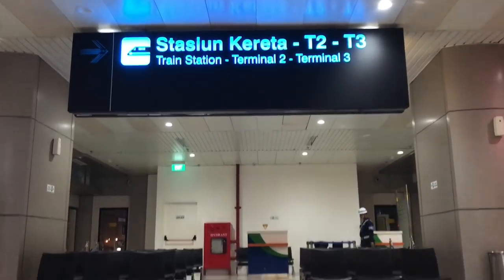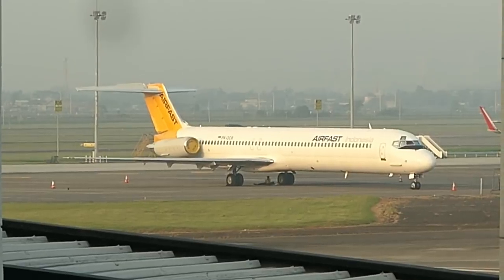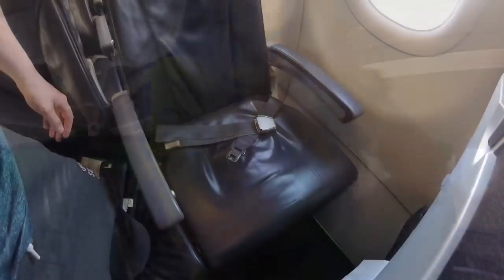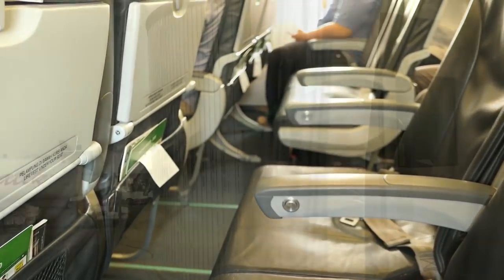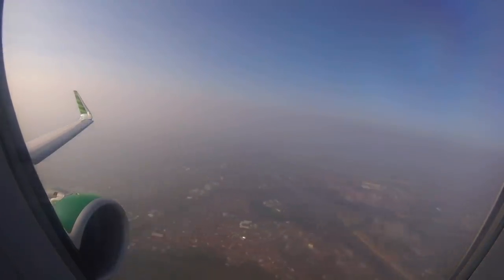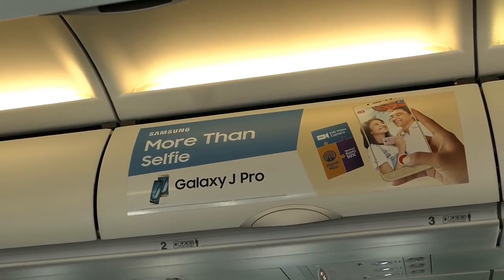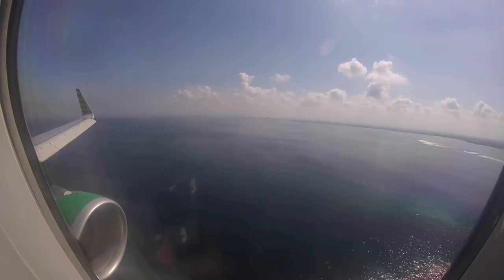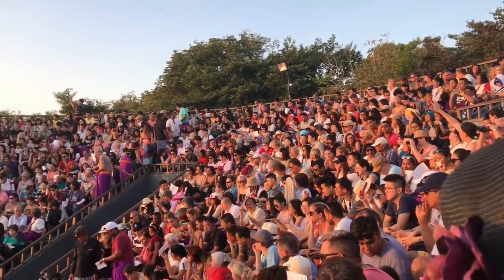Citilink Indonesia - my cheap flight to Bali (Green Premium review)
Tip jar (all money goes towards paying for MORE content!)

Special thanks to my incredible $5+ Patrons:

DL James
Joe Pantry
Laila Bergman
Henry Bollington
Doug Gard
Jonathan O’Connor
Phil Kitchen
Natalie Napolitano
Cliff Hope
David Hackett
Mike Wooldridge
Julian Keutschegger
Steven Steffen
Bailey Courtney
Jose Nanin
Neil Smith
Stephen Newton
Anthony Crawford
Patrick McBride
Alexander Schoell
Rob Johnston
Joseph O’Brien
Amber Watts
Maulin Agrawal
Kodzo
Edward Powell
Sean Gorelik
Quintin Soloviev
Peter Harrison
Steve Cooksley
Tom Freeborough
Dan
Corne Adema
Andre Elveland
Daniel Westermann Strandby
Stephen James
Robert Livingston
Vista Aviation
Tore Morten
Peter Bos
Austin Matemba
David Mager
Anonymous Donor
Anonymous Donor

Date of Travel: JUNE 2018
Airline: Citilink (Indonesia)
Livery: Citilink standard
Route: CGK-DPS
Aircraft: Airbus A320
Registration: PK-GQN
Flight Number: QG 682
Miles: 610
Airborne time: 1h30m
Notes: Sixth of 25 legs, round the world
Cost to book: £62 in Green Premium

I’ve started using it properly now and it would be great to see some of you there too.